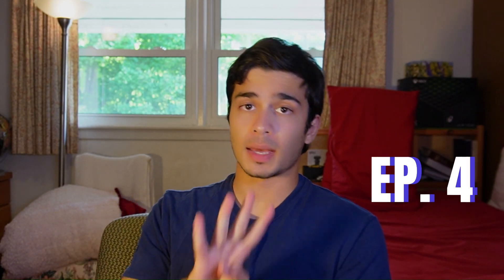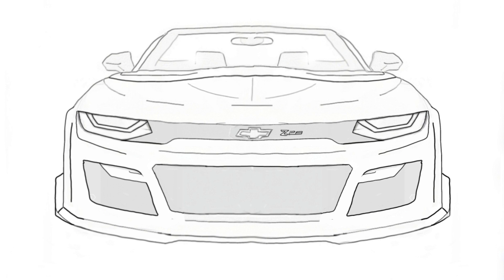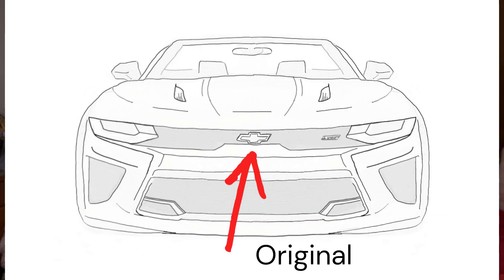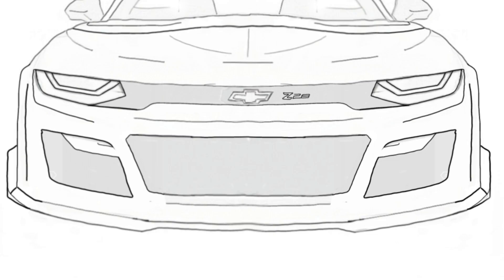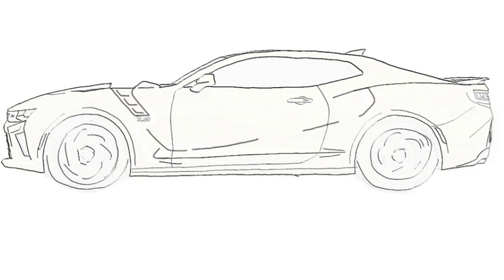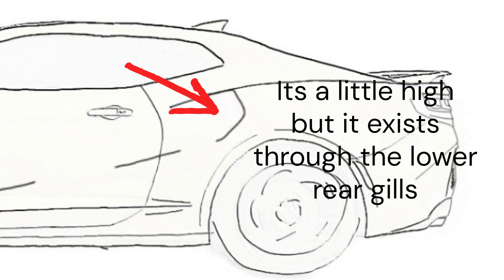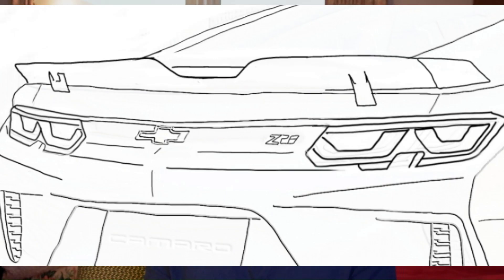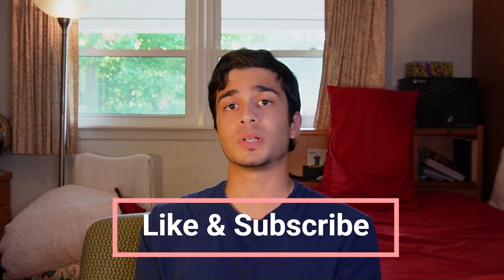Designing a 6th GEN Z 28 CAMARO!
The final episode of our 6th gen Camaro redesign series is finally out! Hope you all enjoyed the different ideas and concepts I have shown. Be sure to let me know anything else I should make a video on.